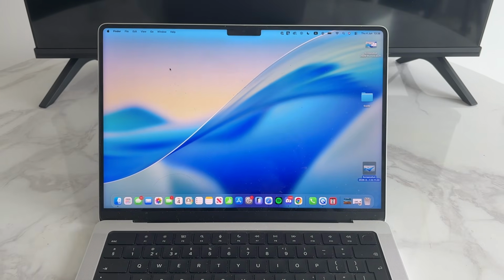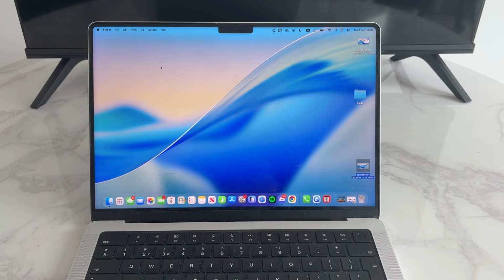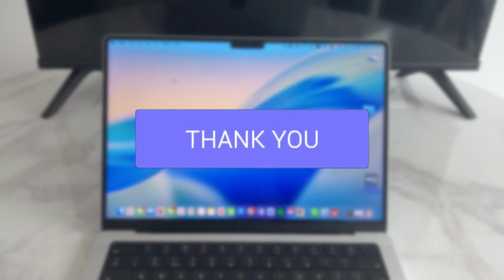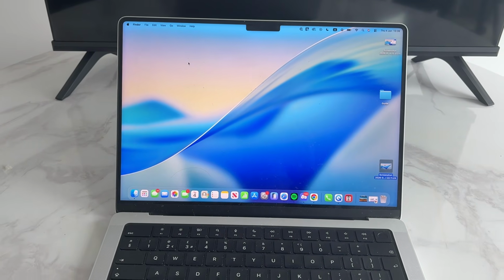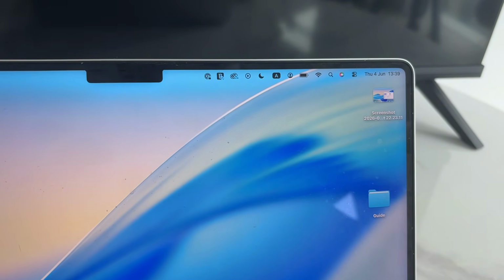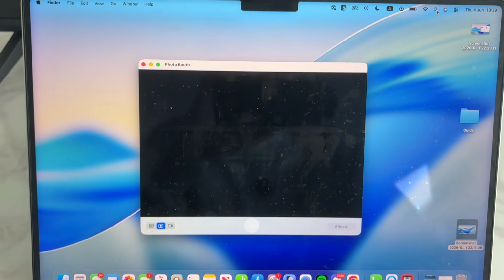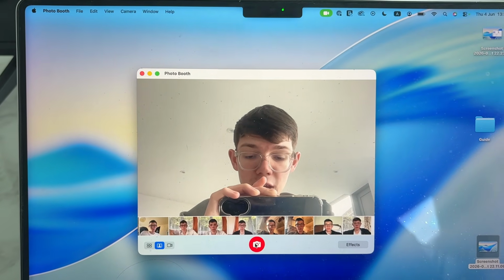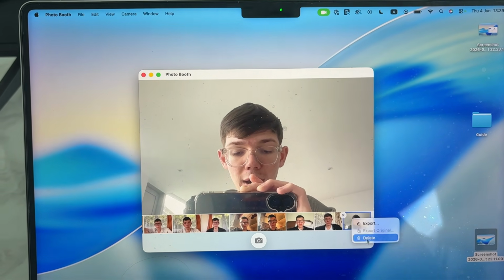How To Take A Photo With Built-In Camera On Mac - Tutorial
Learn how to take a photo with built in camera on mac in this video.

GuideRealm